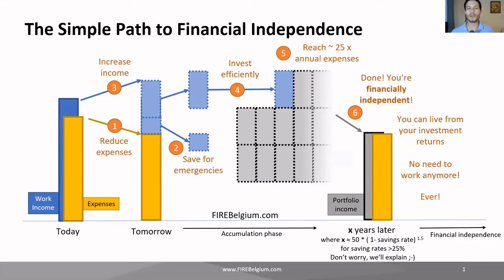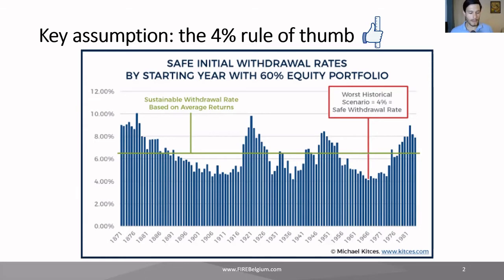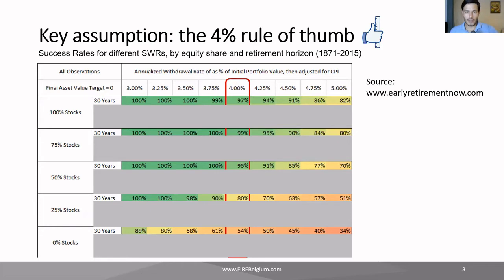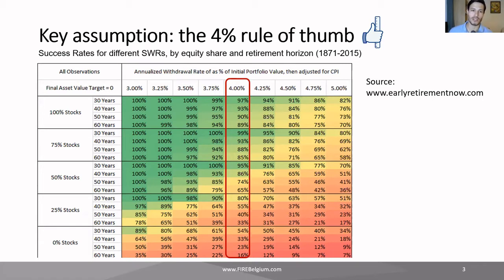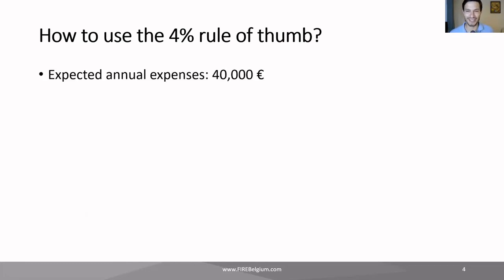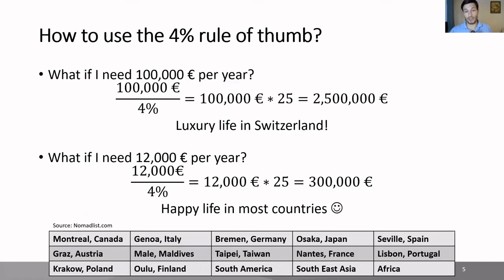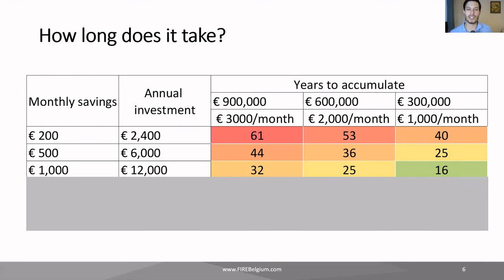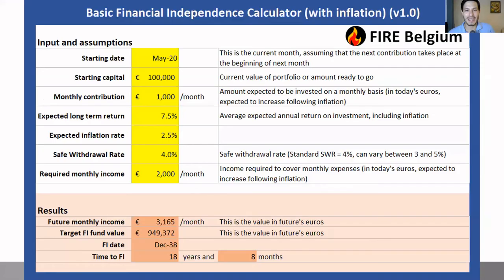🔥 The 4% rule of thumb for financial independence 🔥 (FIRE Belgium)